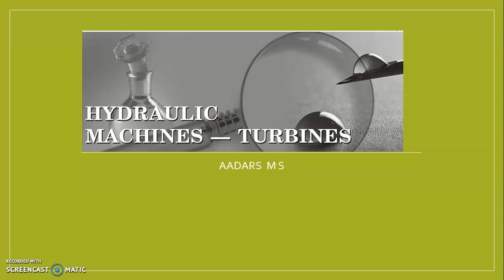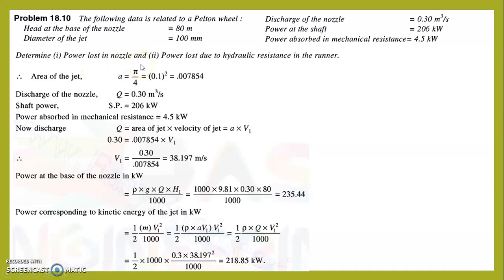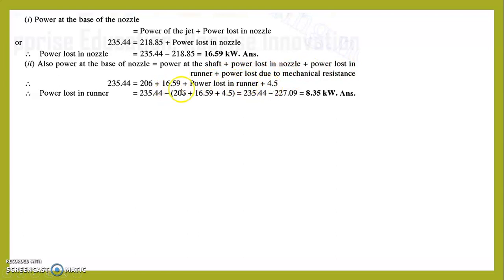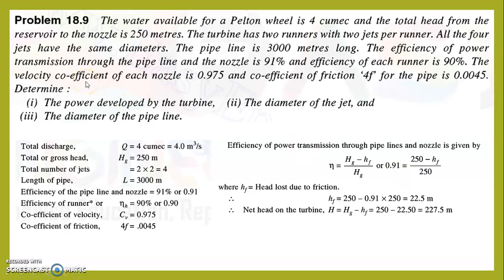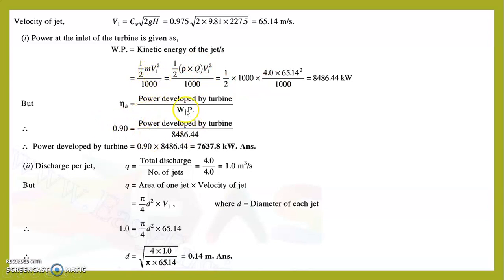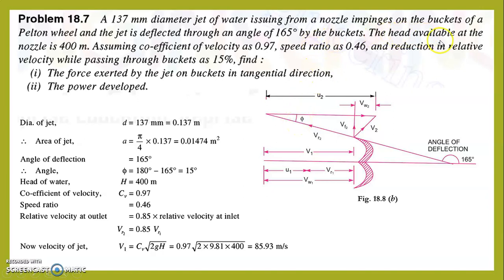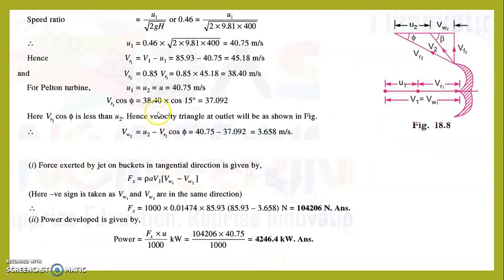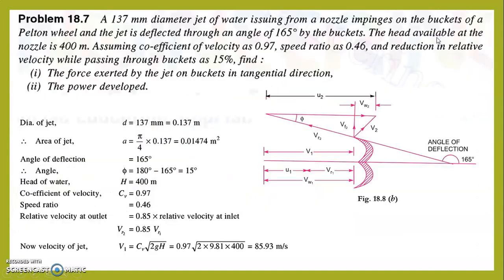KTU Fluid Machinery(2)